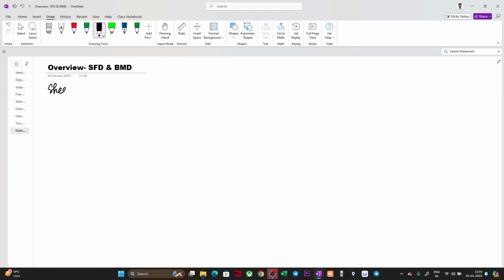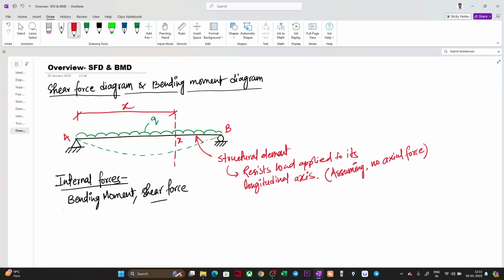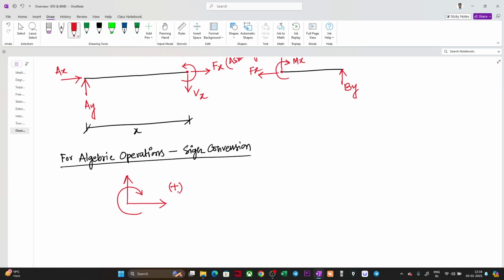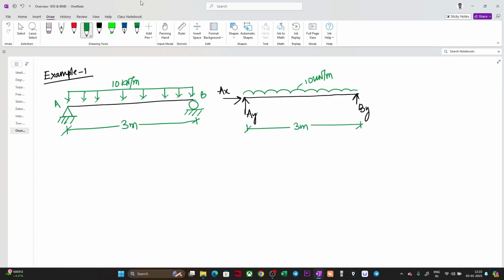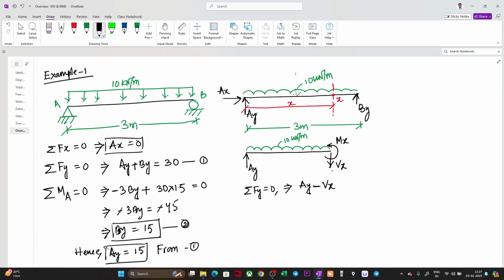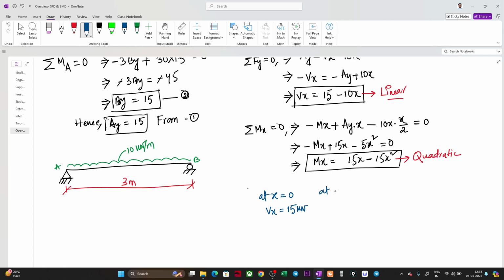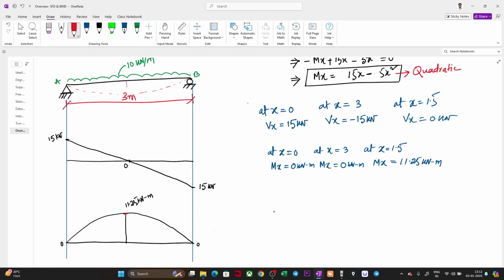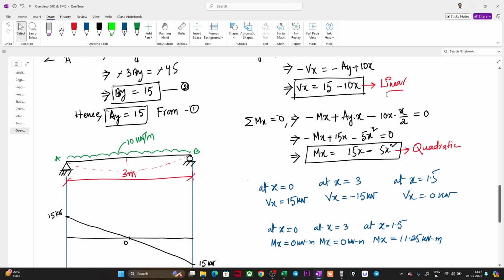Fundamentals of Structural Analysis | Lecture- 10 | Overview of SFD & BMD | ilustraca | Sandip Deb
Fundamentals of Structural Analysis
Lecture- 10: Overview of SFD & BMD